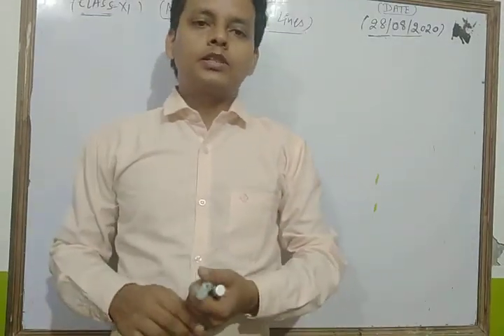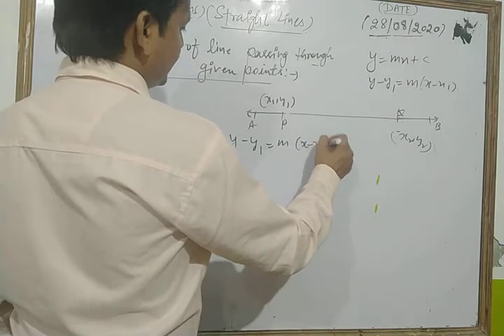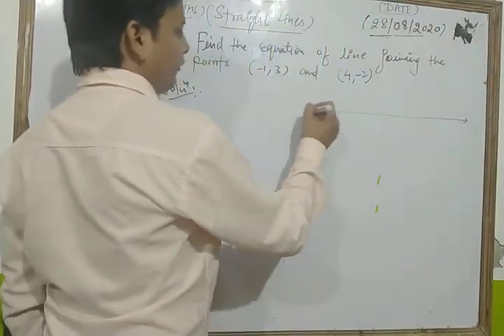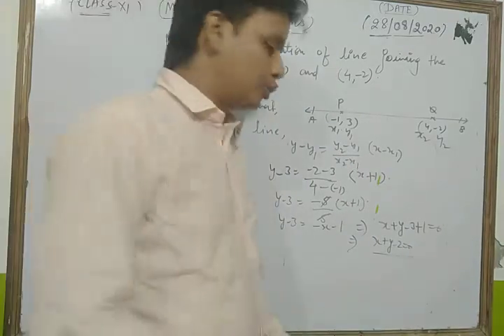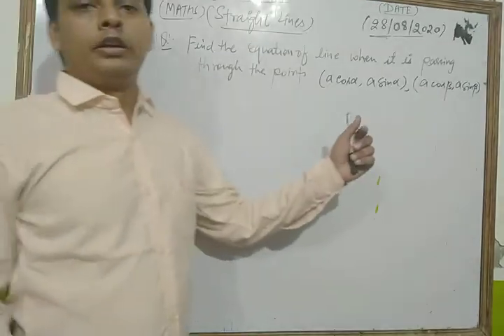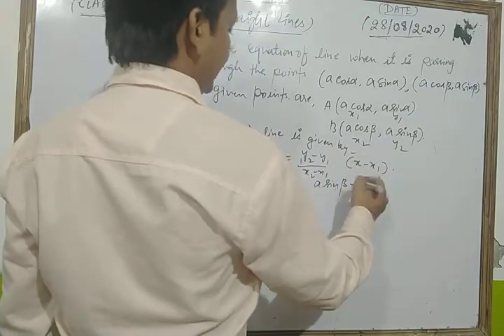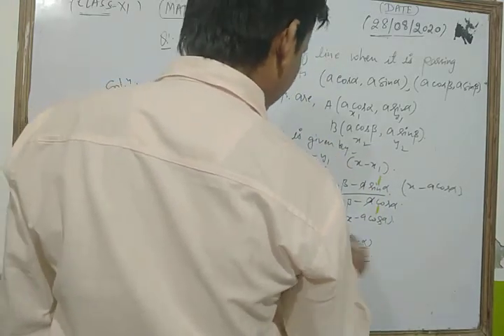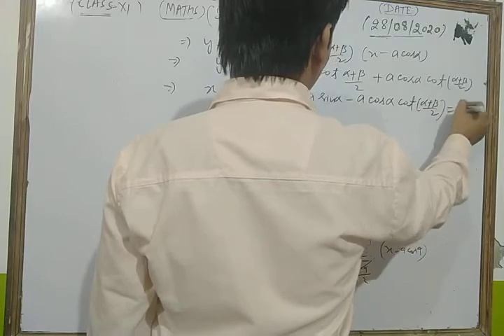Class XI Maths 28 08 2020 by Mr Sarfraz Ahmad P 1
Class XI Maths 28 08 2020 by Mr Sarfraz Ahmad Straight Lines Part -1